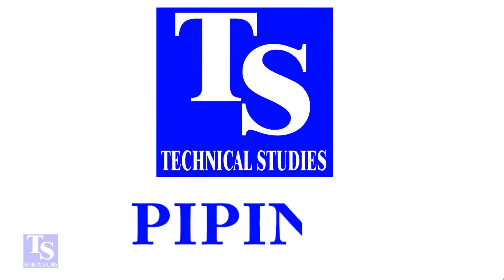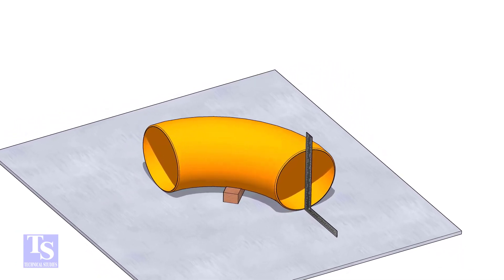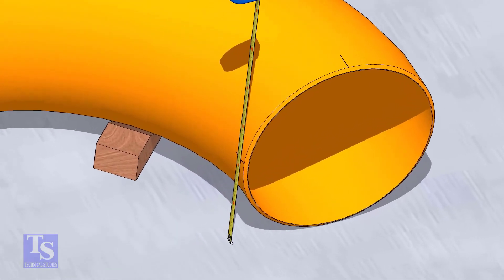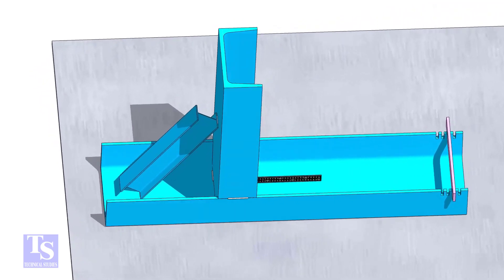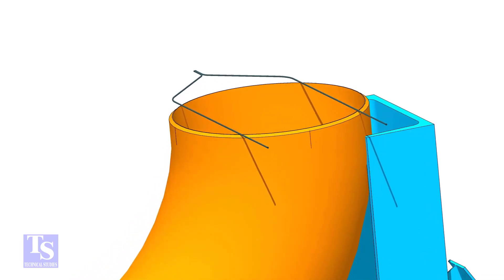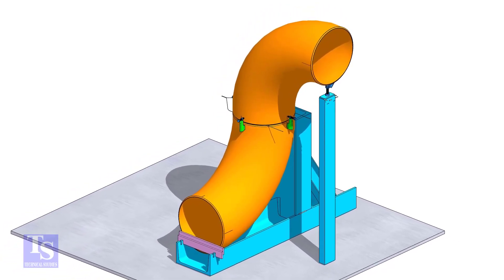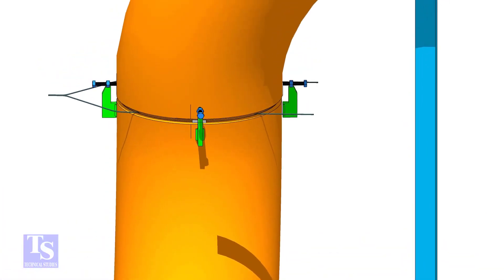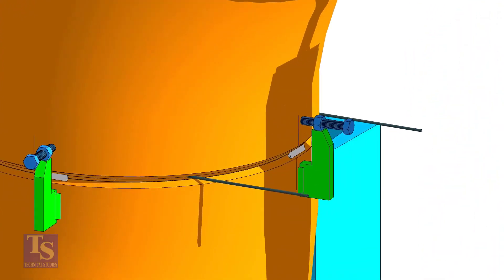ELBOW TO ELBOW FIT-UP TUTORIAL